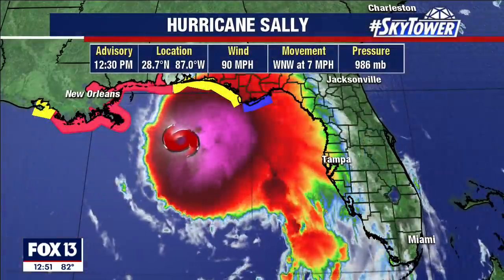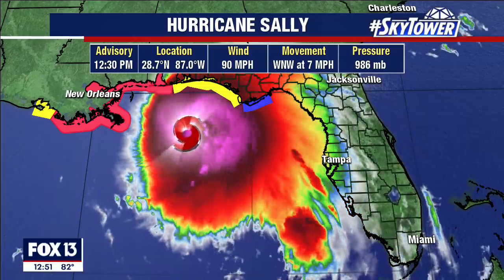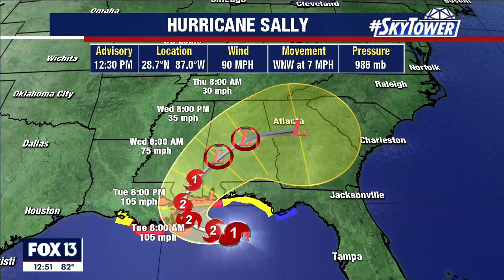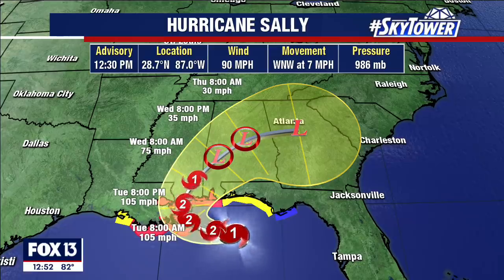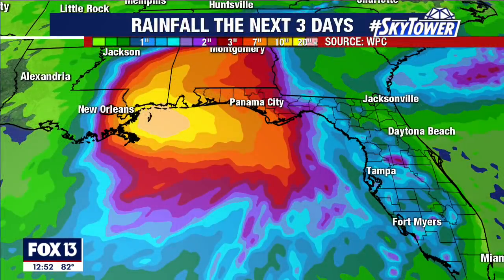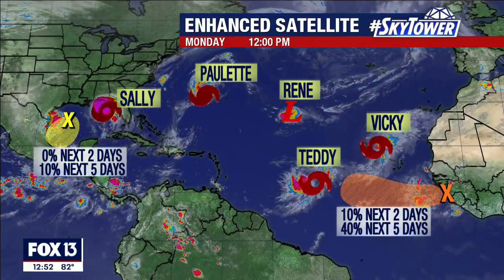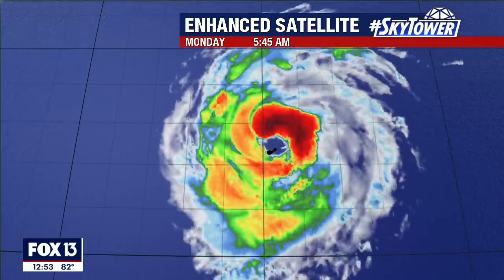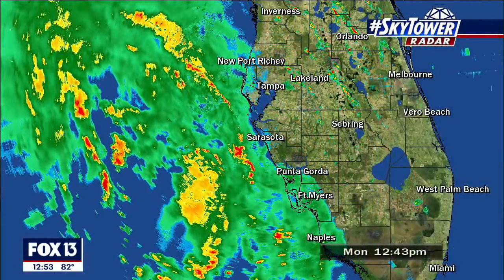Tropical weather forecast: Sept. 14, 2020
Meteorologist Jim Weber says Sally is now a hurricane, and we've got four other named storms in the Atlantic. Sally is expected to make landfall tomorrow, while Paulette, Rene, Teddy, and Vicky will have no impact on the U.S. in the next few days.